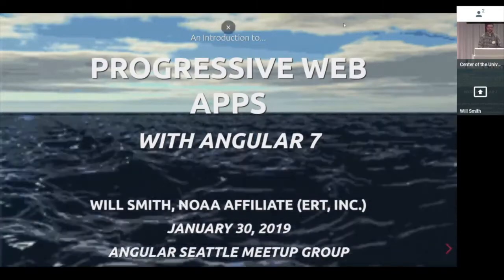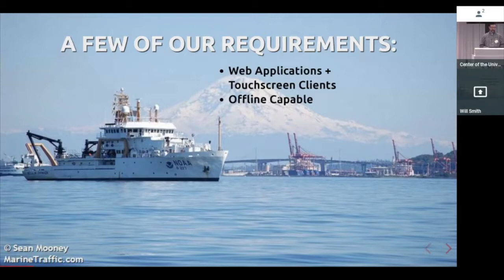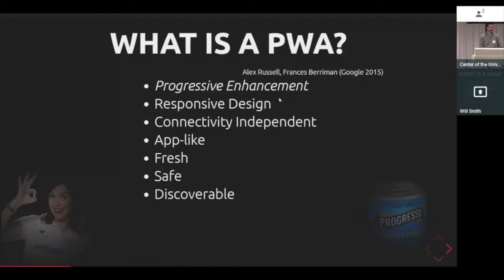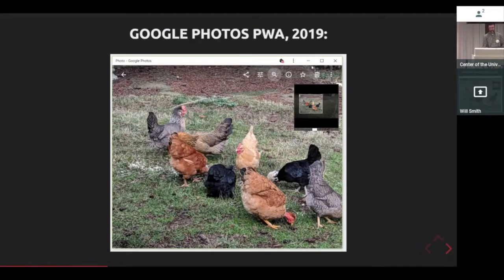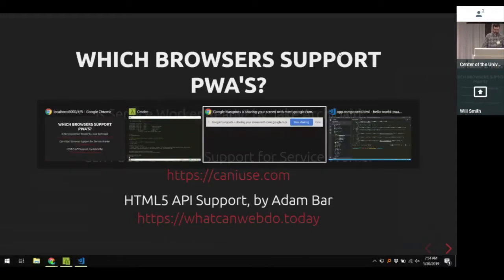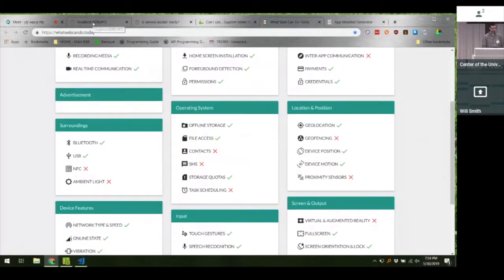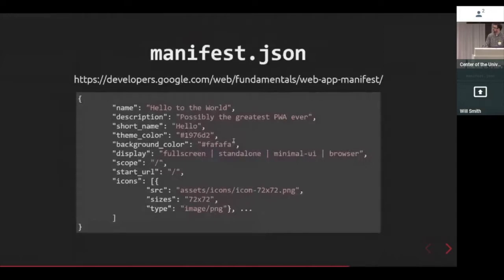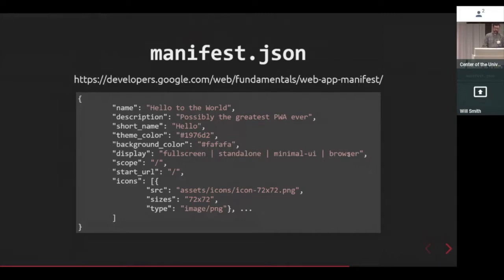Progressive Web Apps, Ahoy! with Angular 7 - Will Smith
Creating a PWA in Angular 7 is about as easy as it gets, which was good news for a team that was totally new to Angular a few months ago. I will talk about what PWA's are, their major features, a little architecture, and how they are configured in Angular 7 projects. Then I'll do some demo coding, where I'll transform a mere web application into a glorious PWA in Angular 7!